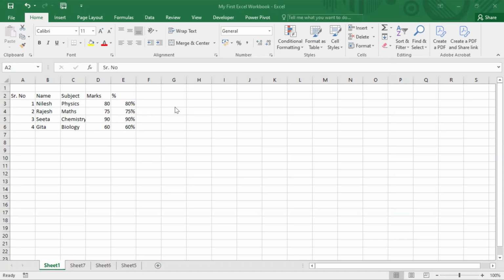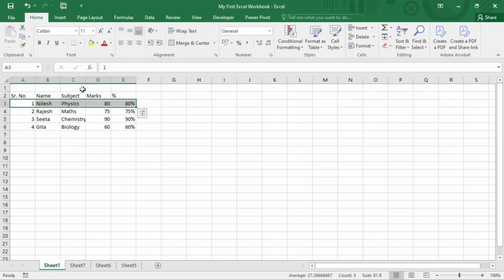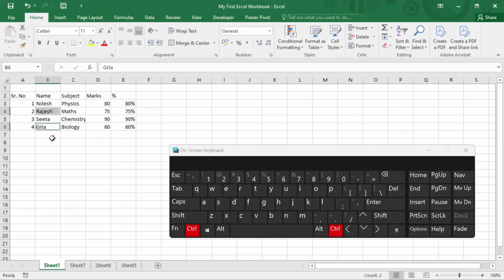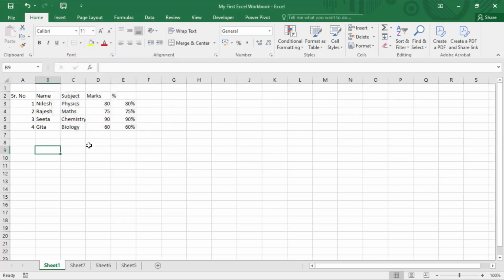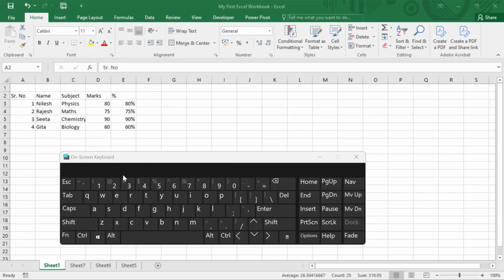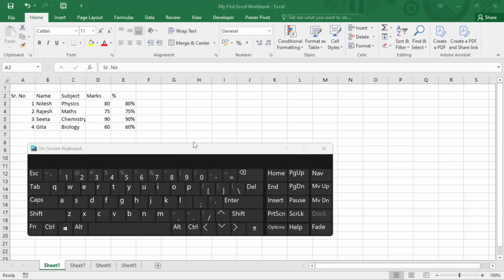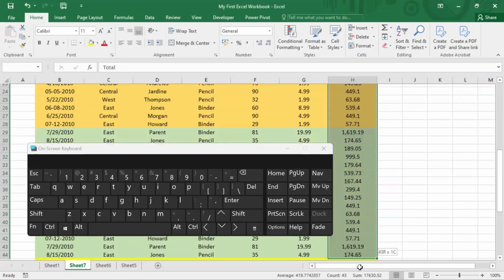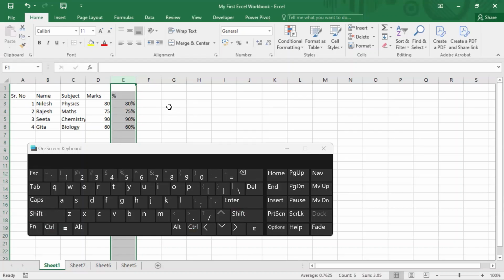EXCEL - Editing Worksheet - Select data